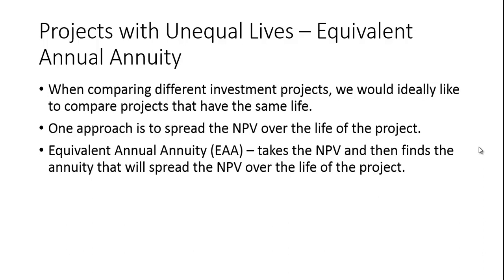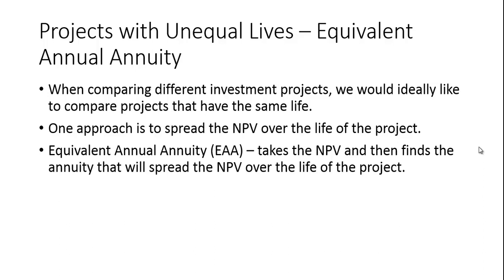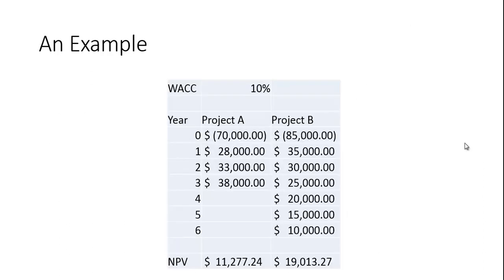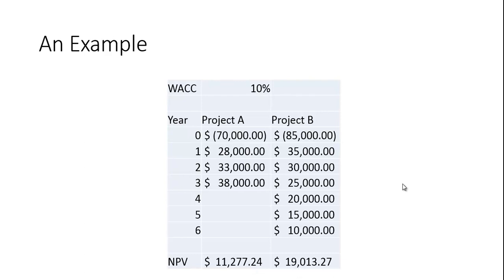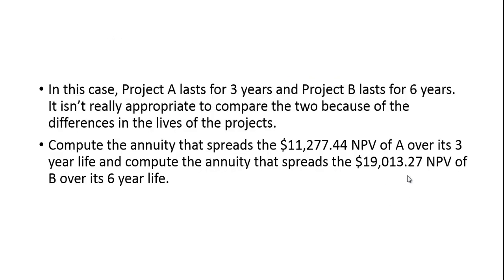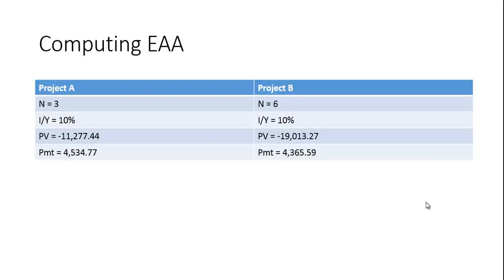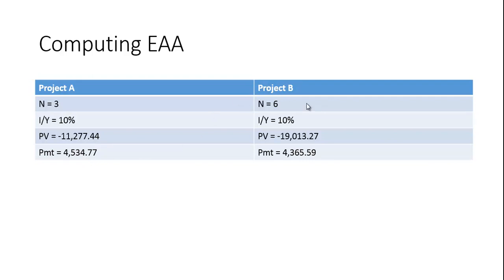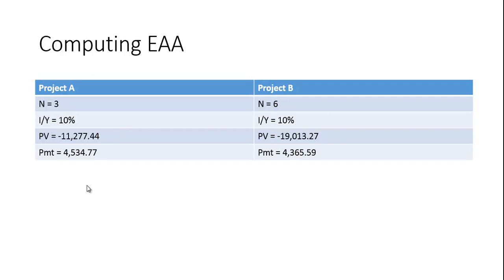Projects with Different Lives Equivalent Annual Annuity